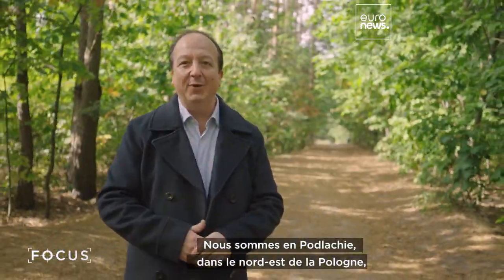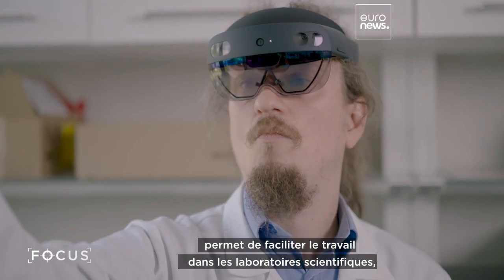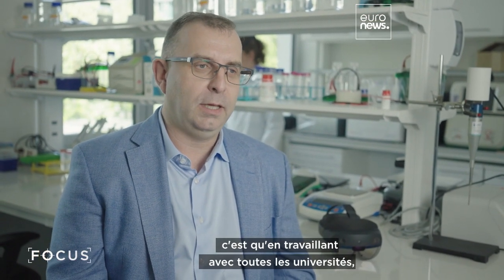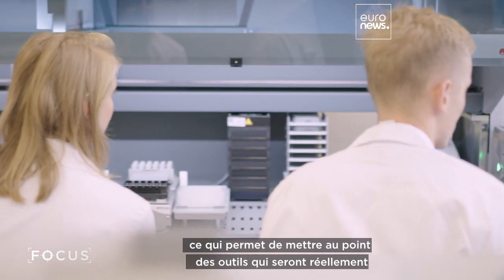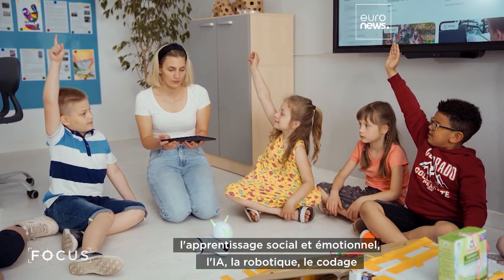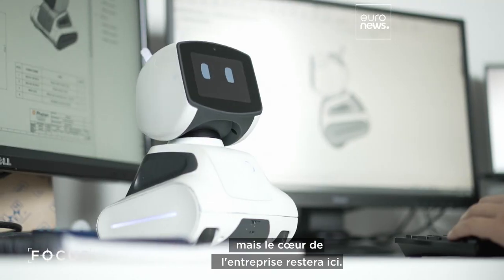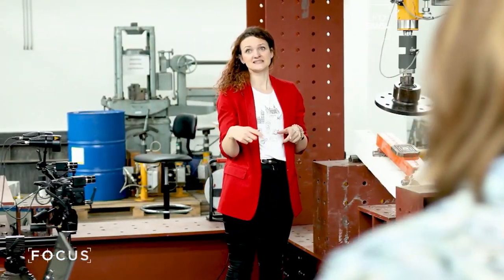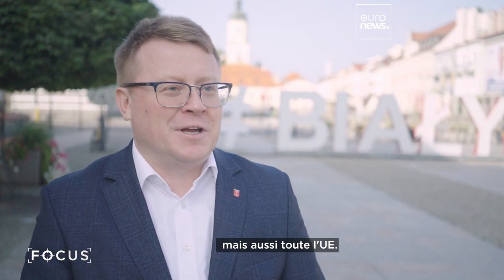Réalité augmentée, IA et robotique : découvrez la "Silicon Forest" polonaise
La région de Podlachie, située dans le nord-est de la Pologne, émerge comme un terreau propice à la technologie et à l'innovation. Euronews a rencontré les dirigeants d'entreprises et les jeunes diplômés qui jouent un rôle central au sein de ce pôle technologique peu conventionnel.

En partenariat avec Podlaskie Region